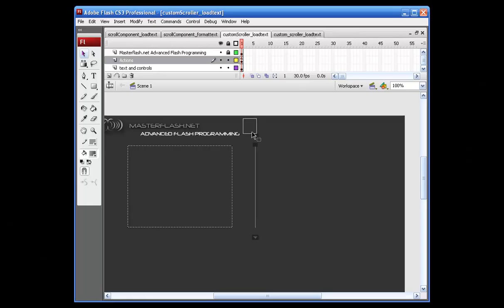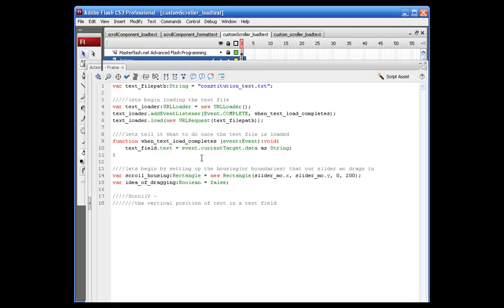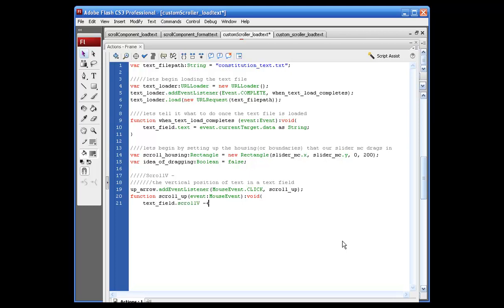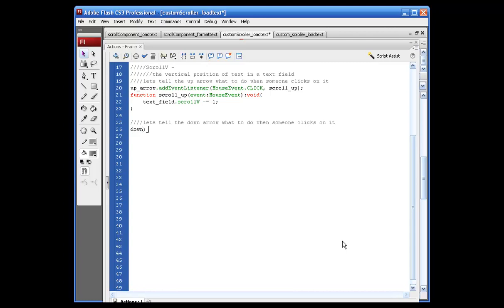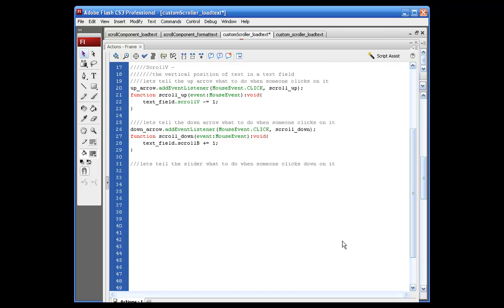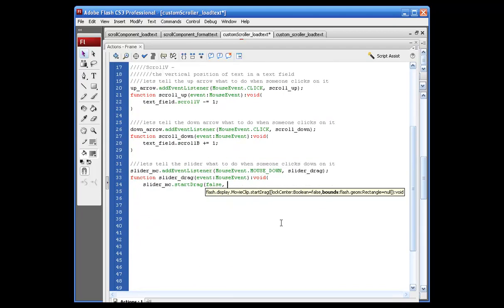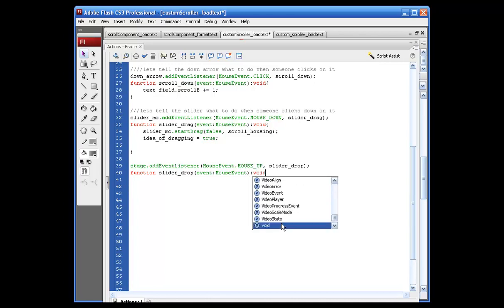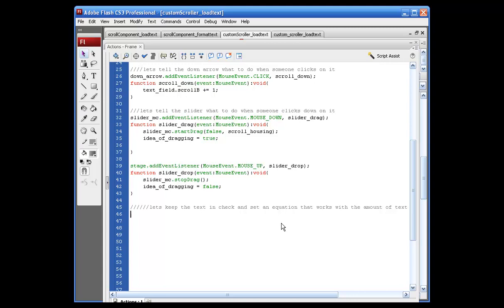Dynamic Flash Text, Custom Scroll Bar CS3, Flash components, flash lessons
In this CS3 Flash actionscript 3.0 tutorial you will learn how to load text and apply CSS along with creating a custom scrollbar.